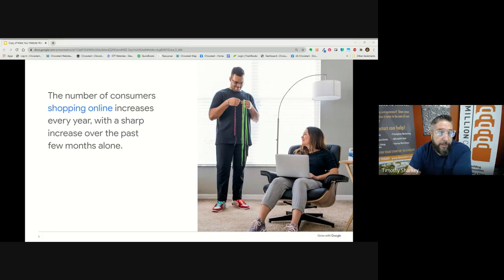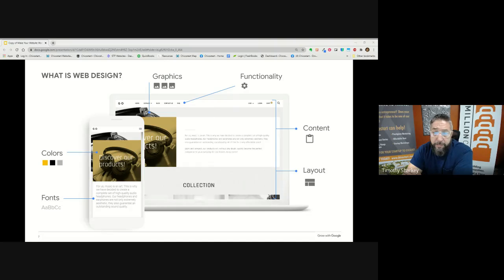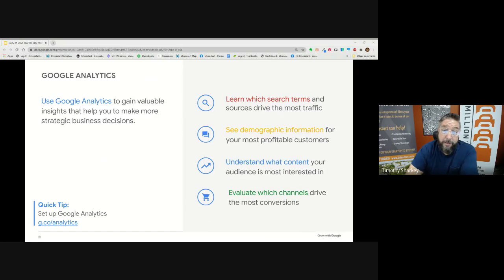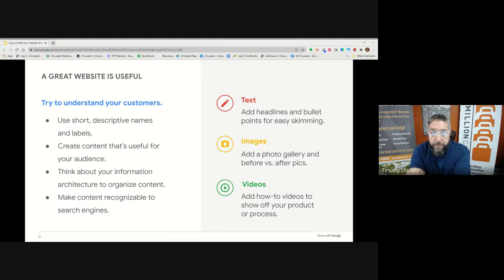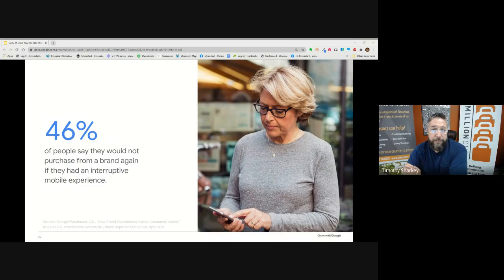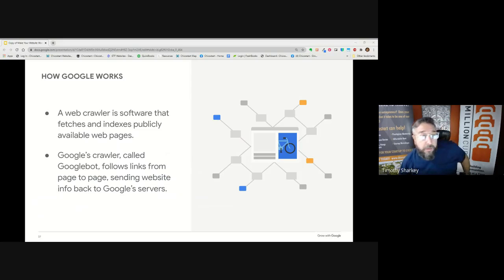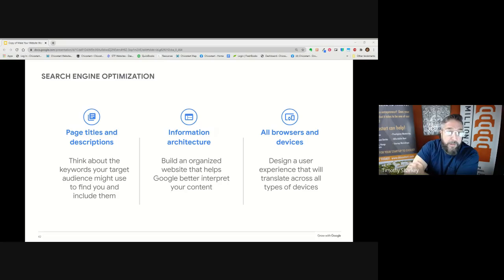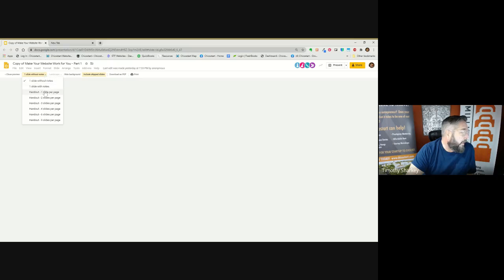Grow With Google Weekly Webinar - Make Your Website Work For You Part 1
Make Your Website Work for You: Parts 1 (60 minutes)

This is a two part series. They can be hosted back to back or individually depending on the needs of your audience.

Suggested audience: Small Business Owners
45m: Presentation time
15m: Attendee work time

Description:
In this presentation, learners will discover how to create a search-friendly website that drives user action and supports their goals. Whether launching a new website or sprucing up an old one, this workshop will help.

Webinar Link Every Weds 10:00 AM a new presentation.

Weekly Webinar's
As a Grow with Google Partner, Chicostart has "START"ed with Google webinars so small businesses can take advantage of these, and other value add partners webinars. Some in this series are produced by "GROW" with Google, Jedi, Cleanstart, WOBI and others. We are pleased to share with our Entrepreneur and Tech Community to help you "THRIVE".
We hope you will participate in the weekly webinar series. We are always open to your feedback and suggested topics.